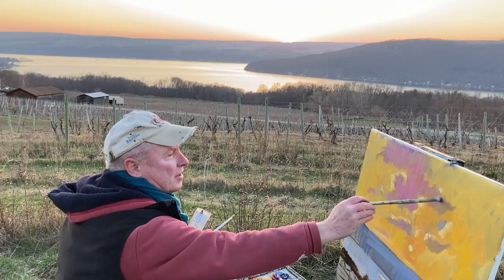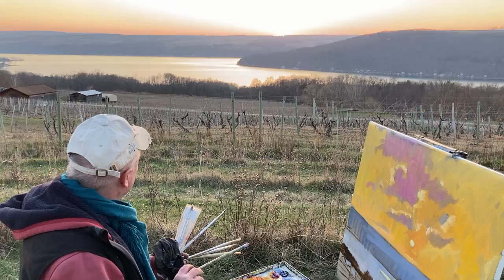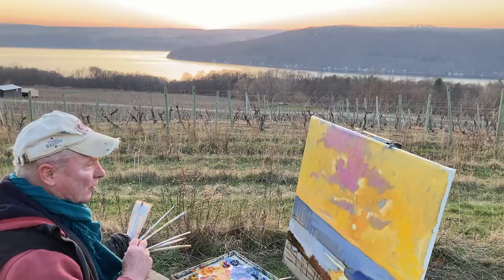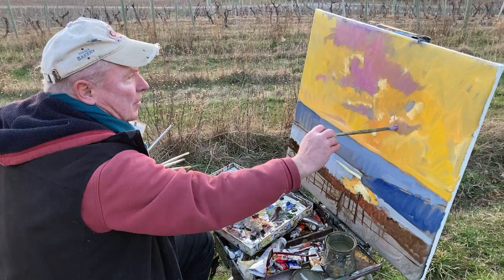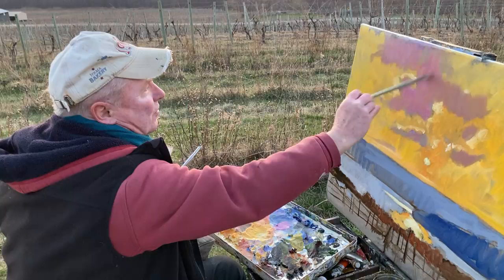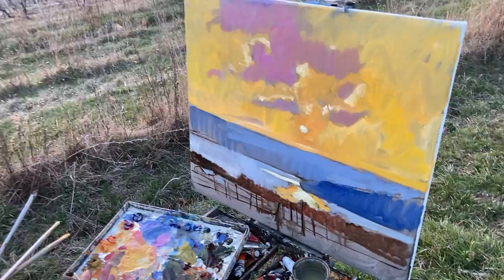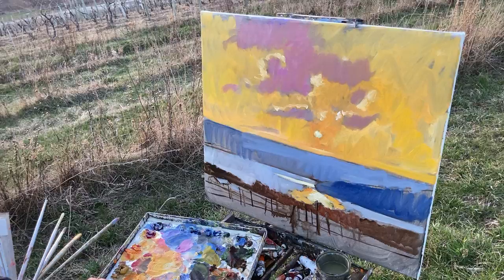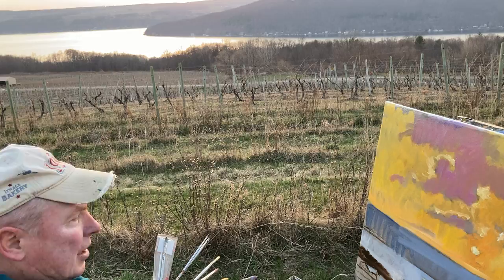Spring Evening Light- Keuka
Spring Evening Light- Keuka.  A plein air painting in the early stages as Brian Keeler explains about the process of portraying the beauty of light.  This oil now finished may viewed with others of the lake on his Look for his recent paintings of Keuka and Seneca at the West End Gallery in Corning, NY a new show will open in November and go through January.  To learn more about painting the Finger Lakes en plein air treat yourself to a full length instructional video-"Painting the Finger Lakes Plein Air."  It is available as an instant download for only $44.50 or as a DVD For $48.50. Order the download